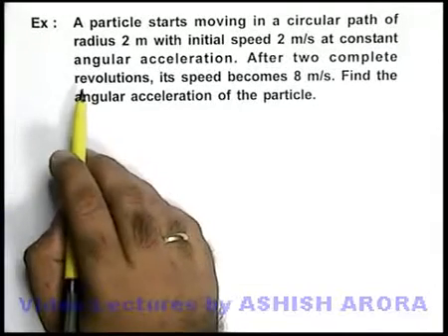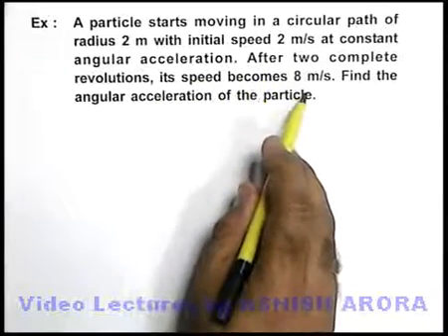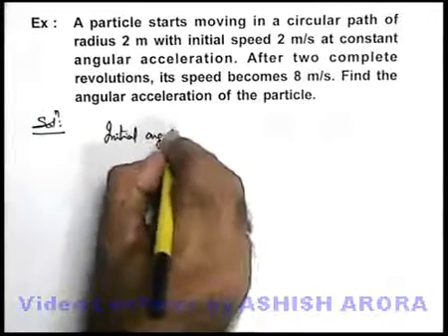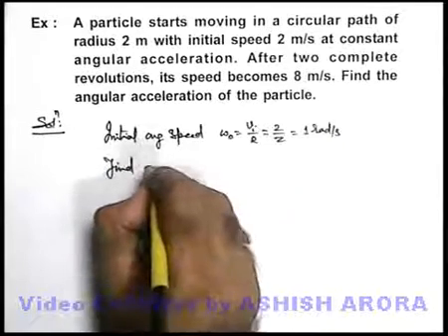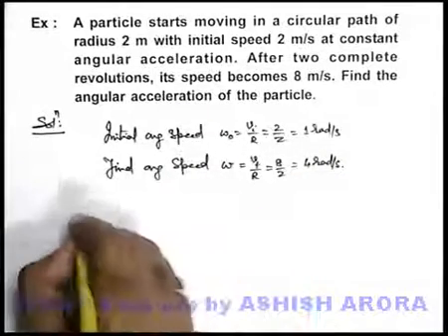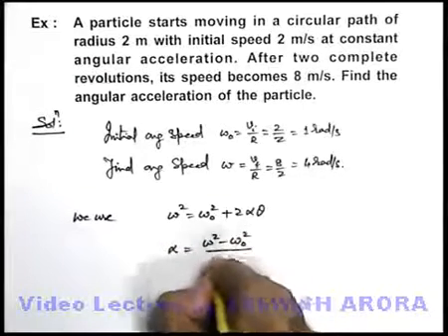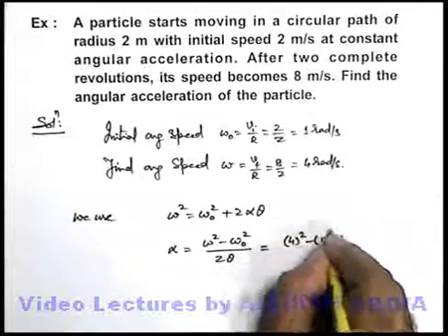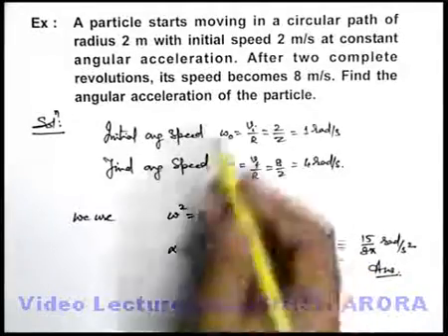Class 11 Physics | Circular Motion | #7 Solved Example-4 on Circular Motion | For JEE & NEET